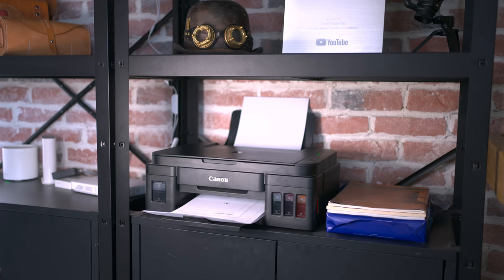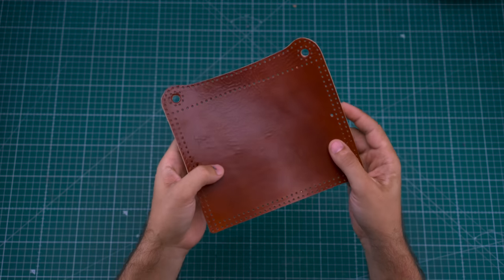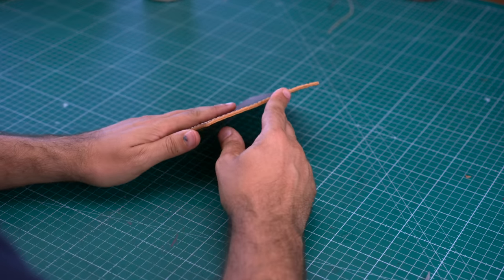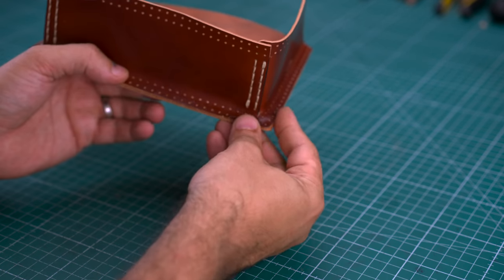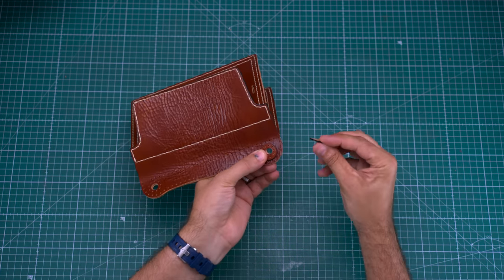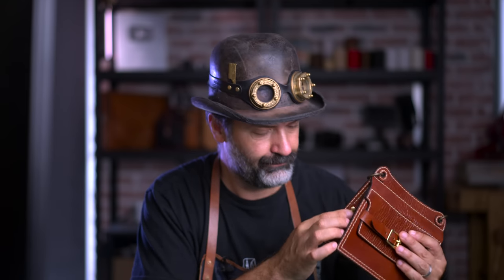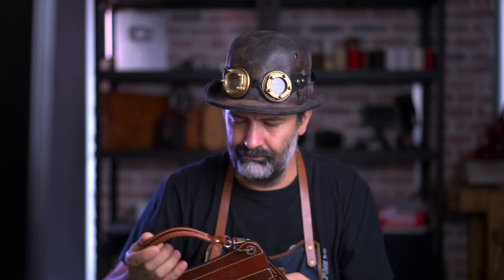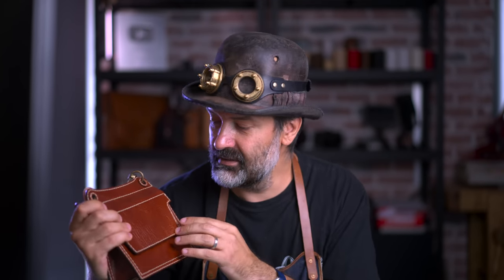Leather Purse DIY - Pattern Download and Video Tutorial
This small purse packs a great deal of leather working techniques. No matter if you like the design or want to learn more about the craft this should be on your to do list!

You want more patterns for less? Become a member and get two FREE patterns every month and get access to all our LIVE sessions

Recommended tools list:

Cement Glue
Snap Fastener Tool
Utility Knife Blades
Curve/Corner Cutter 1/4
Curve/Corner Cutter 1/2
Edge Dye Applicator
Waxed Thread
Paper Masking Tape
Hammer for leather working
Cutting Mat
Leather Craft Tools Set for Beginners